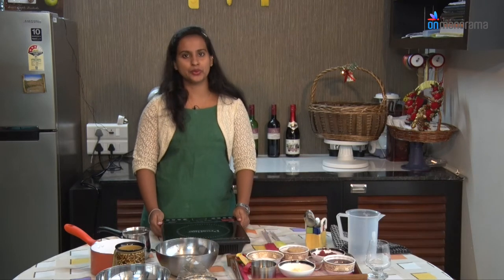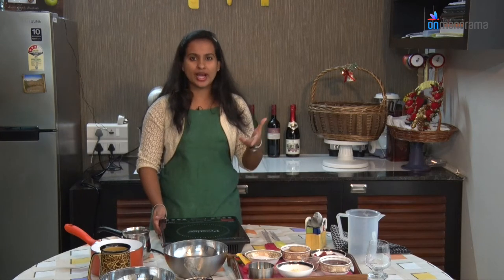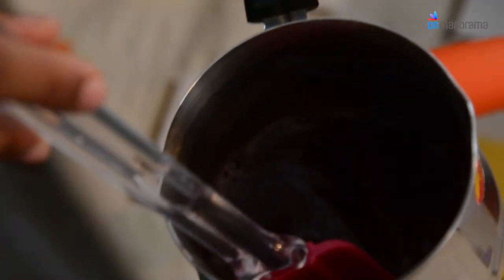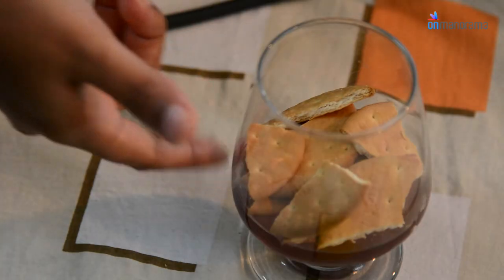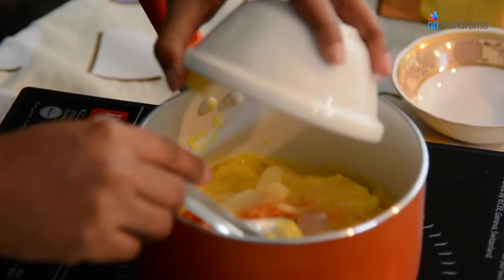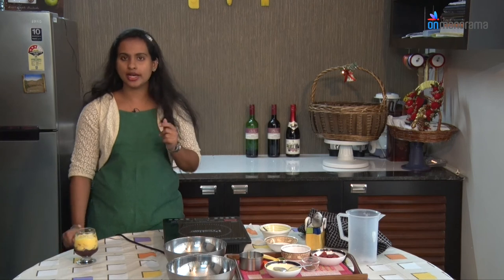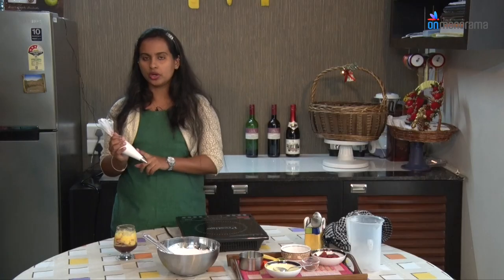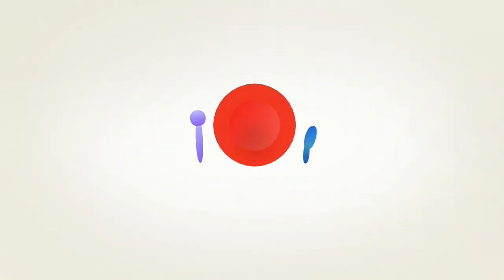Custard Crib Trifle Pudding | Christmas Recipes | Manorama Online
An easy, yet rich dessert of a four layer trifle pudding that includes a wine gelly, custard with fruits, biscuits and whipped cream. Enchant

Credits

Chef: Ahana Rahin
Camera: Tony Issac
Editor: Arun K. N
Producer: Arathi Kannan
Head, Content Production: Santhosh George Jacob

Manorama Online is the official YouTube channel of Malayala Manorama, the most read Malayalam newspaper. Manorama also runs a website titled Manorama Online for covering news on digital platform. The channel covers videos of all varieties covering food recipes, travels, fun and entertainment, movie reviews, chat shows and news videos.